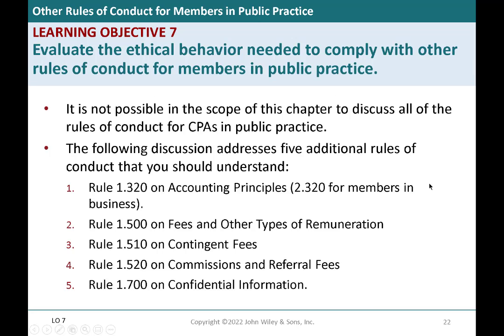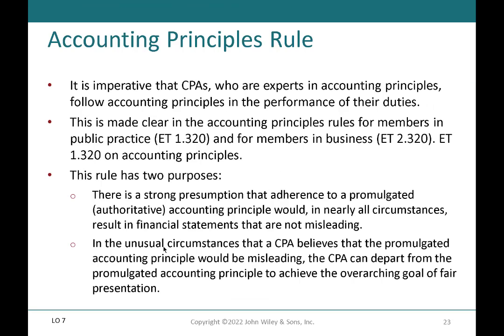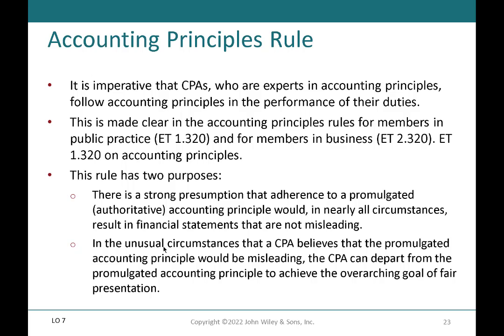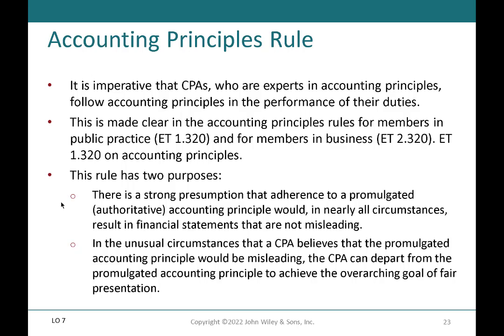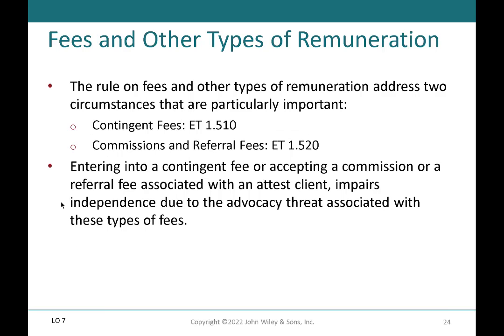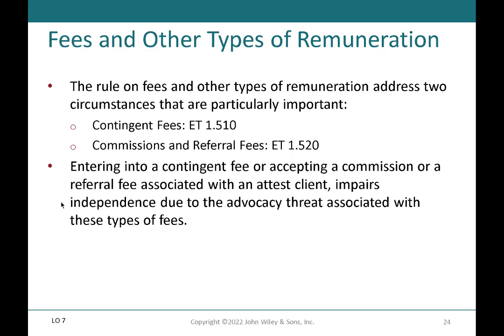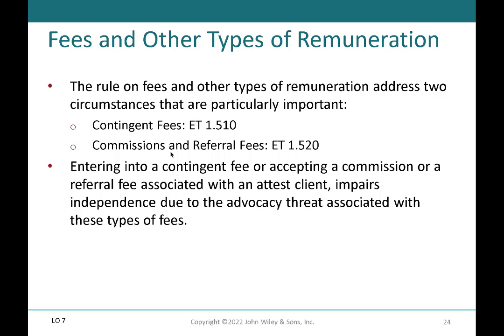Auditing Ch2 LO6 and 7 Lecture